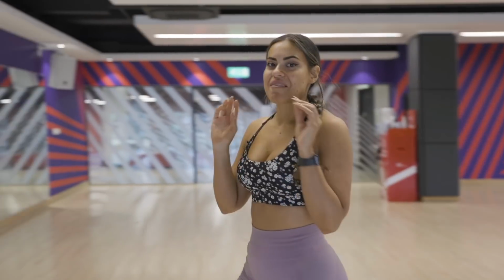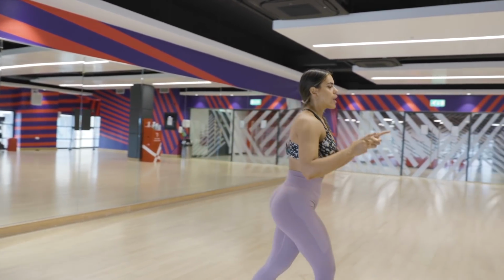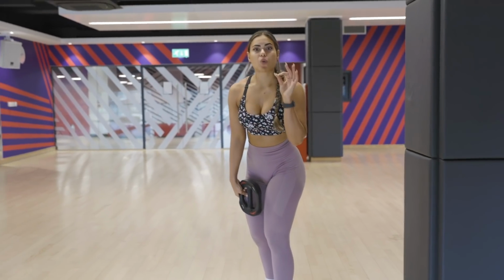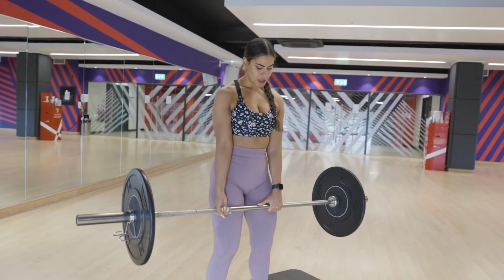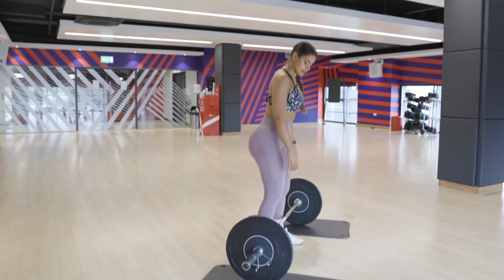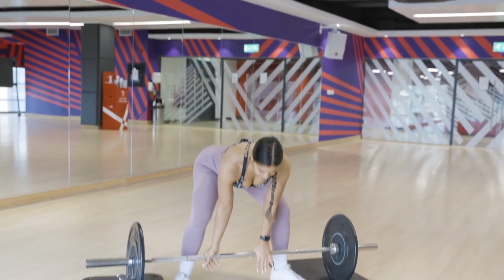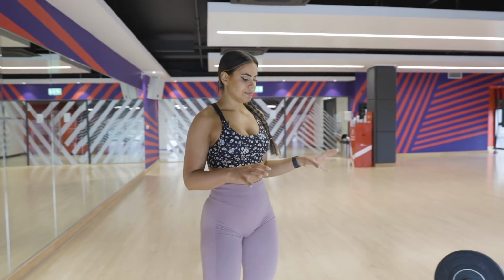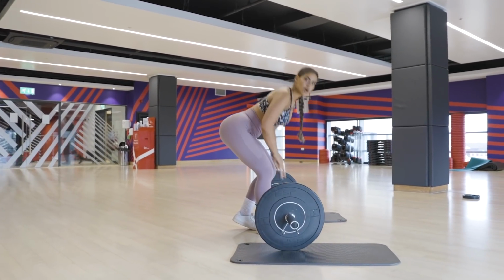All About Deadlifts - Difference Between Sumos, Conventional, RDLs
In this video I show the different deadlift variations and give tips on form. What is the difference between Sumos, Conventional & Romanian Deadlift?

These are links where I get a tiny bit of commission from anything purchased through them (e.g. when you click on them and end up buying something) - this would be really helpful for my relationship with the brand and would give me a few pennies but doesn't cost any more to the customer. As always, my opinion is always MY honest opinion. Thank you SO much if you use my links!